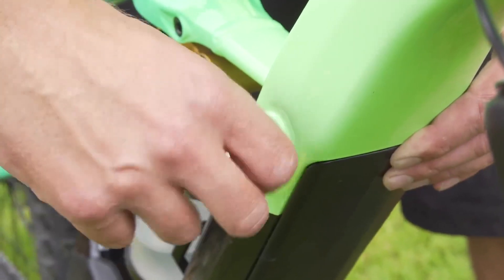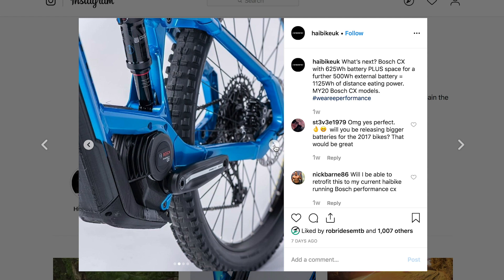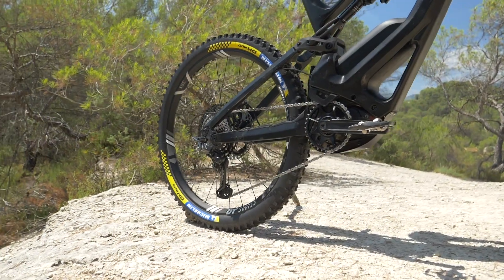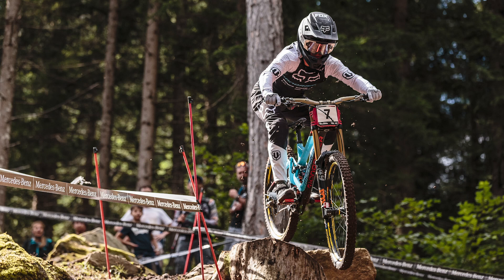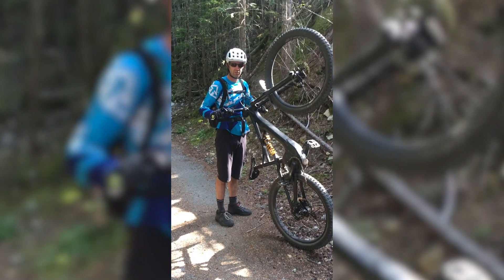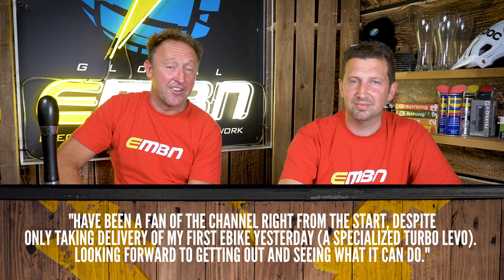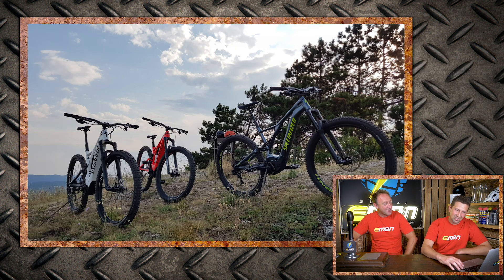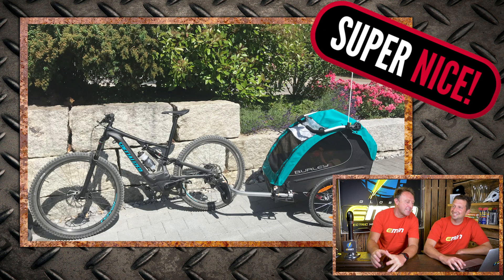What Is The Best E-Bike Battery Configuration? | EMBN Show Ep. 84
Integrated, semi-integrated, internal, and external. There is a wealth of options for battery location and design in E-Mountain Biking; In this week's show Chris and Steve take a look at each option and how it can affect your ride⚡️

There's also a sneak peek at Nico Vouilloz's prototype Lapeirre Overvolt (keep an eye on the channel for a closer look), and there's new compact chargers from Shimano and Specialized.

If you'd like to contribute captions and video info in your language, here's the link 👍

The know-how…
The skills…
The tech…
The inspiration…